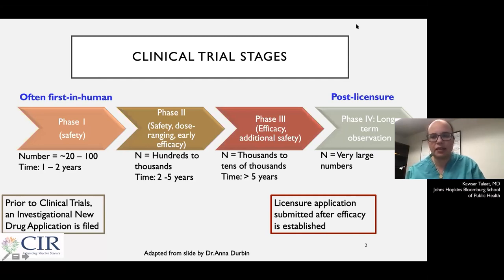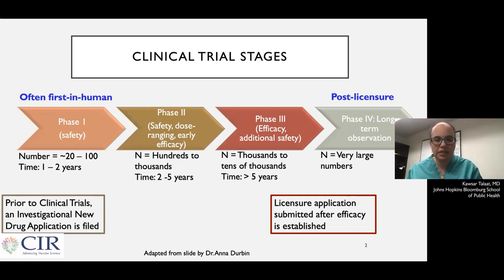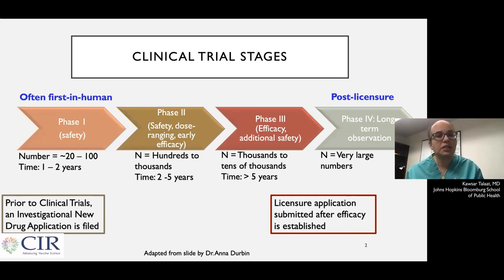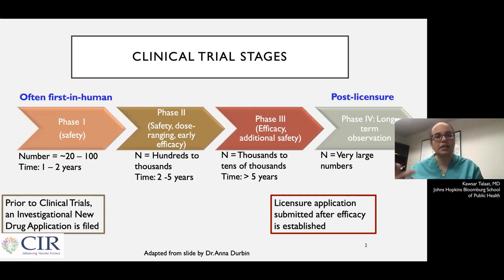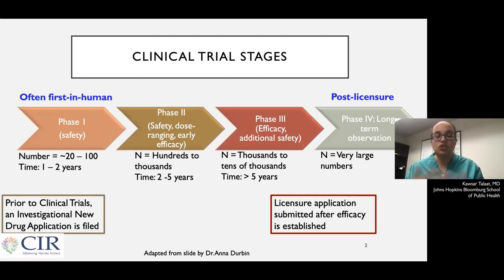COVID-19 Vaccine Science—What You Need to Know #1 | Clinical Trials and How They Work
The Johns Hopkins Medicine Office of Diversity, Inclusion and Health Equity offers this educational video series about the COVID-19 vaccine to help you make the most informed decision for yourself. In this video, Kawsar Talaat, M.D, assistant professor at the Johns Hopkins Bloomberg School of Public Health, provides an overview of clinical trials for the COVID-19 vaccine.